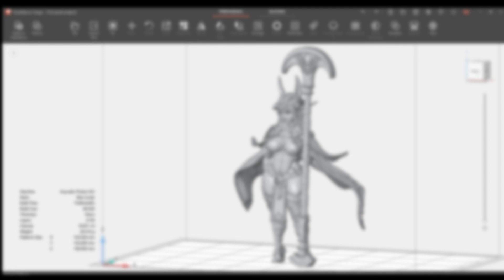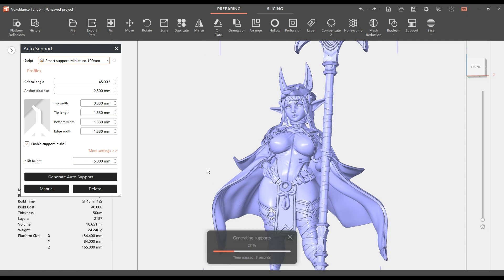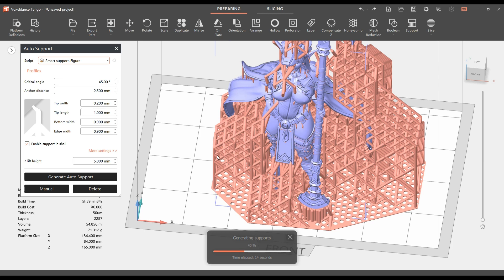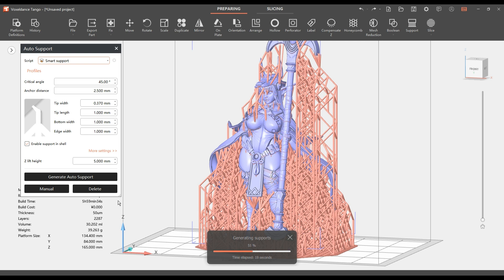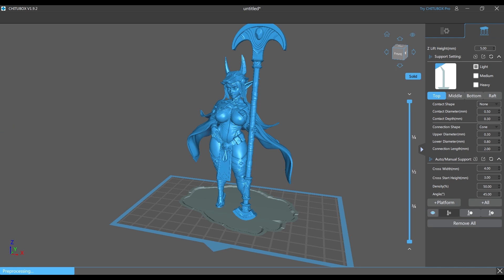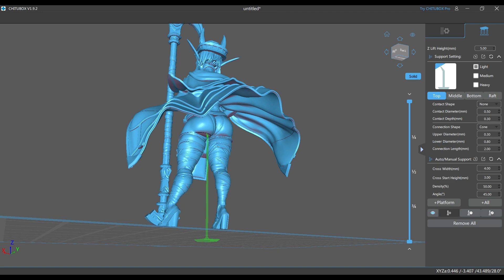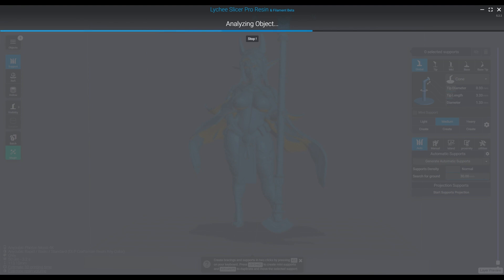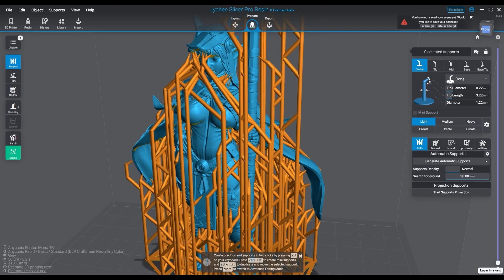Tango from Voxeldance Episode 2 Setting up auto supports for medium minis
Voxeldance Tango is a slicer software that helps beginners and experts alike to navigate the world of 3d printing. With built-in preset parameters and presets that work. Even beginners can start to print with just one click.
Check it out today at Voxeldance.com slash Tango or see the link in our video's description.

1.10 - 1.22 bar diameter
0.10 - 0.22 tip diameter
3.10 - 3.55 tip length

Mediums
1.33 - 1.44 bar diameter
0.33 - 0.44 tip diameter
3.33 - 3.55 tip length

Heavy
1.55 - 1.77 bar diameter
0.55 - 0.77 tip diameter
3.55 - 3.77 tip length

Happy printing!

Main Theme Music Credit:
Oleksii Abramovych

All model credit: GAZ Minis